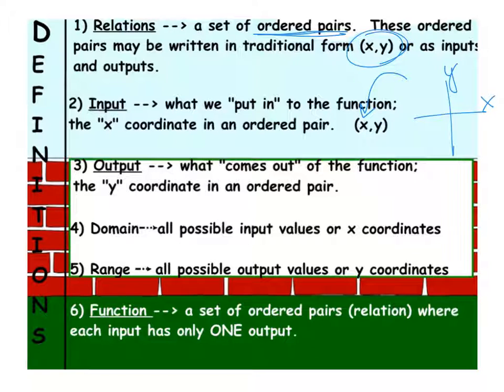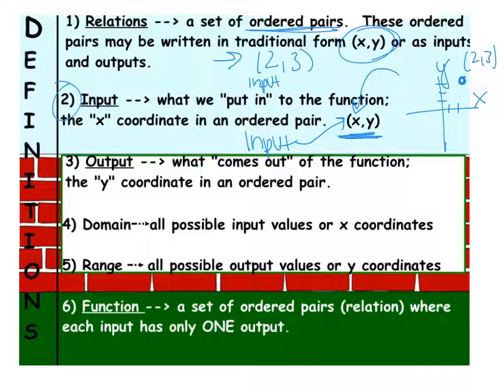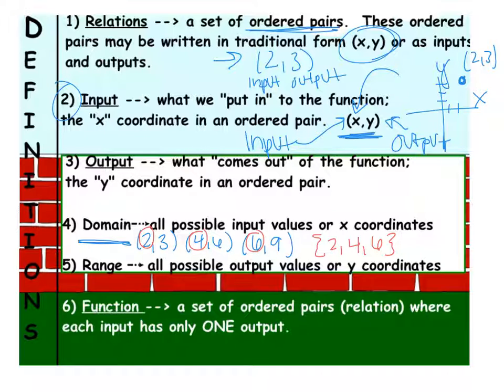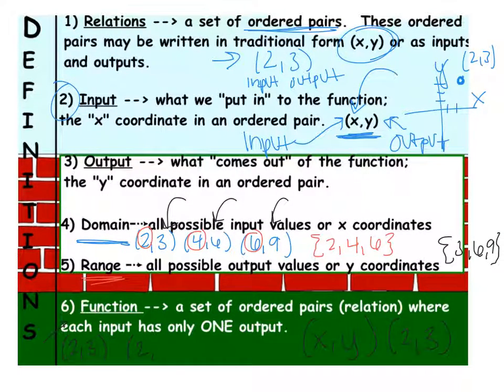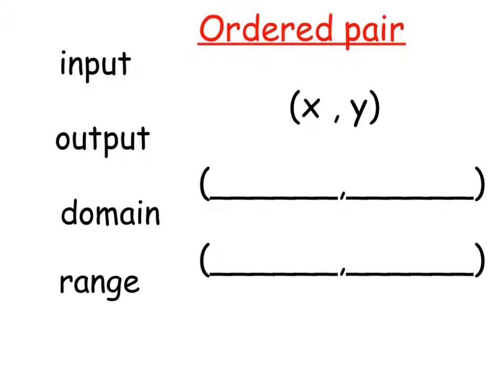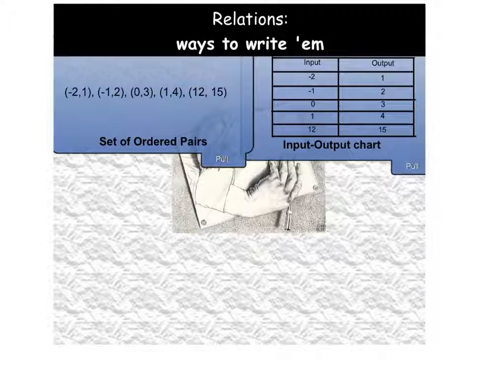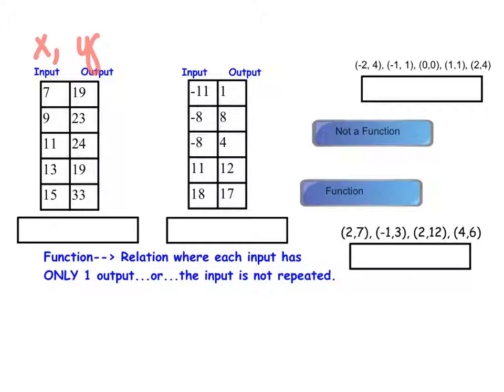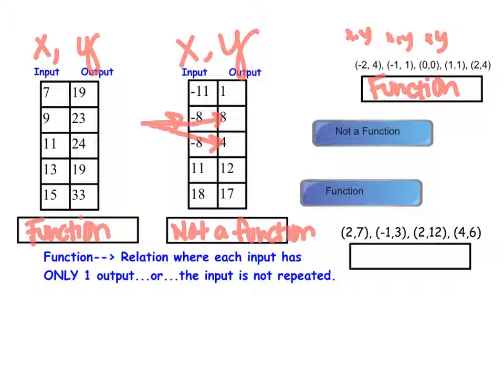Lesson 4.1a What is a Function?